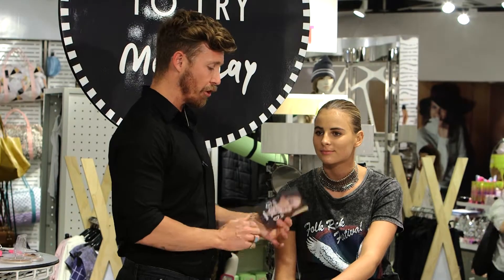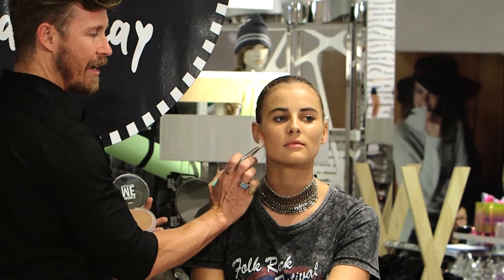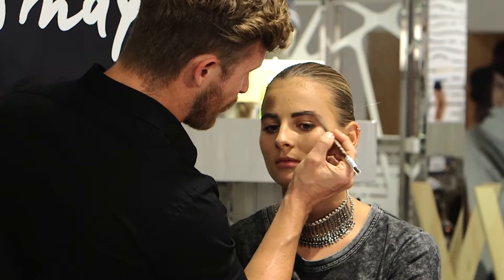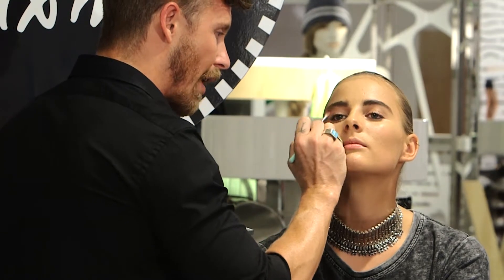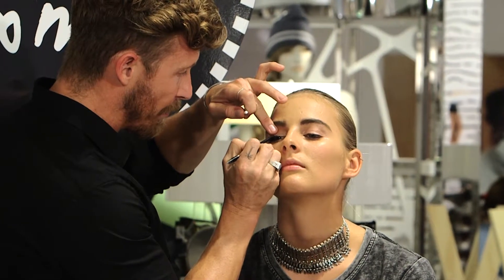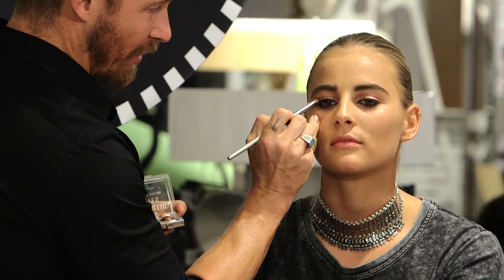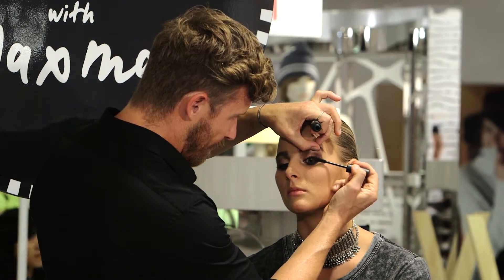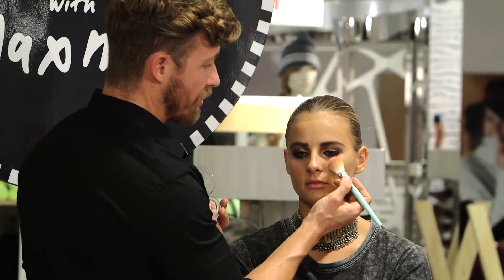MAX MAY | METALLIC EYES | SPORTSGIRL BEAUTY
Free-spirits, statement metallic eyes are here to perfect your seventies Folk Rock styling with help from Max Made from his latest beauty workshops at Sportsgirl.